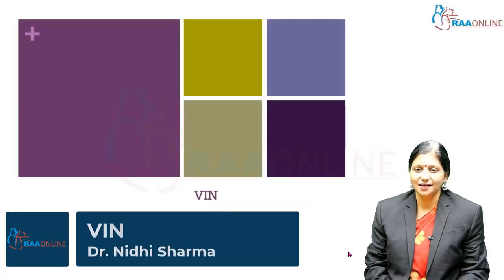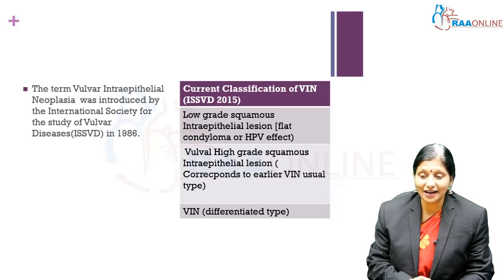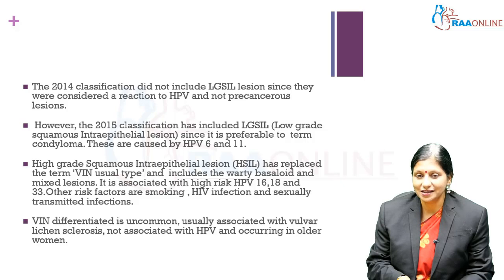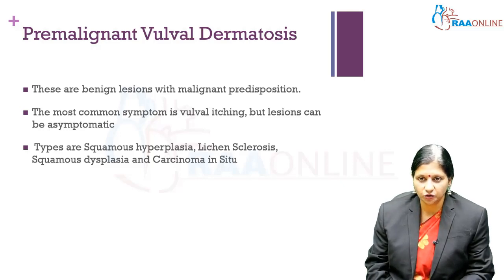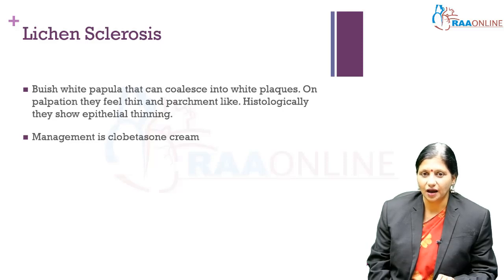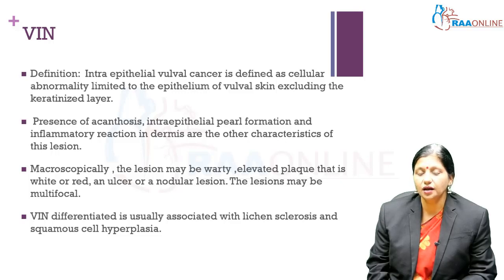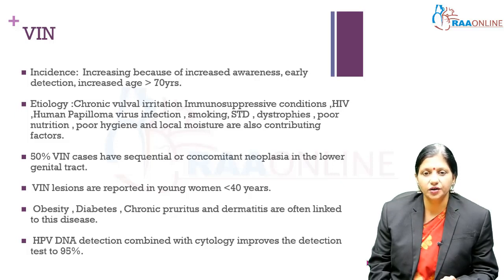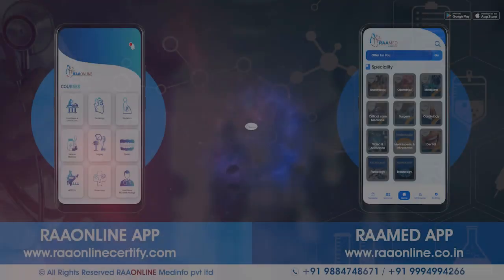VIN - MD/DNB Obstetrics & Gynaecology